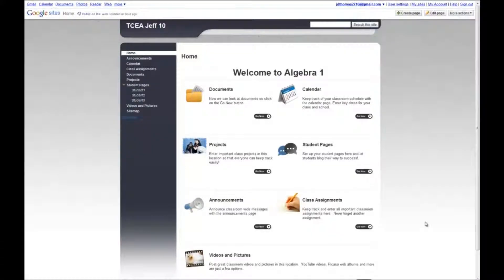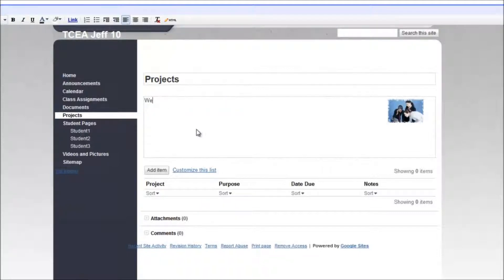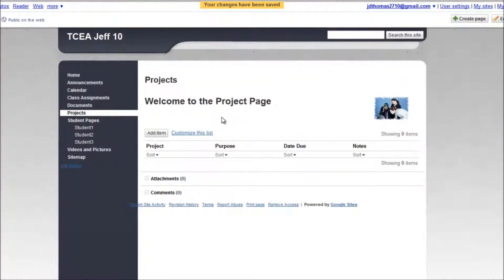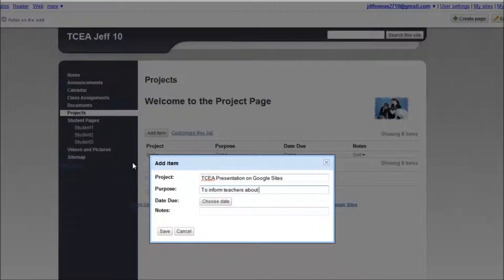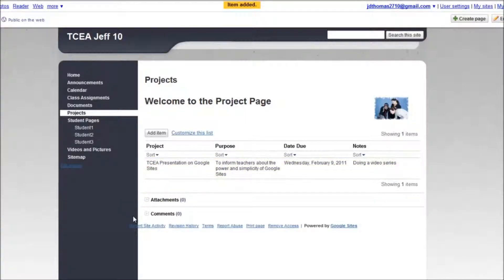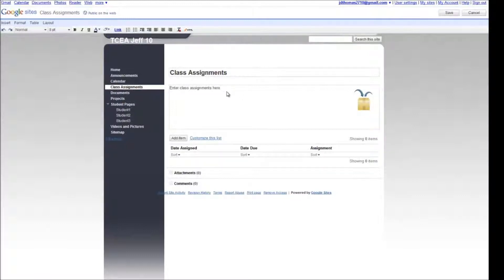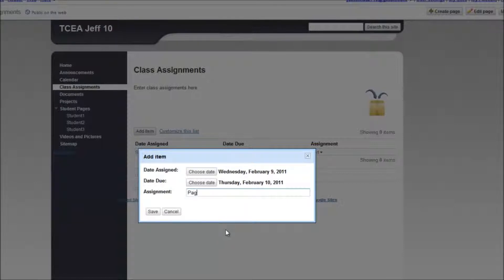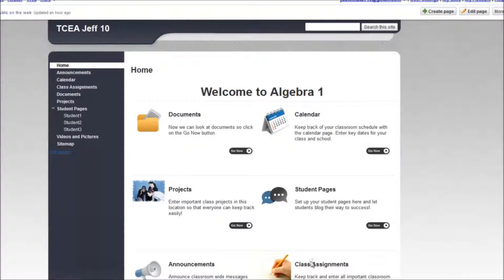TCEA 2011 Google Sites "Add Projects and Assignments" 3 of 8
This is the 3rd video in the Google Sites Classroom Collaboration video series for TCEA 2011--Adding Projects and Assignments